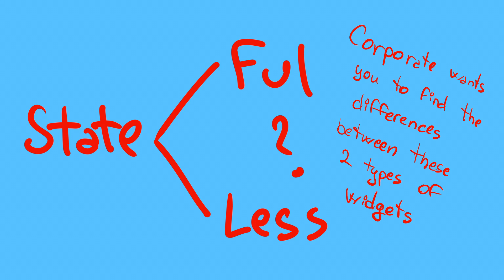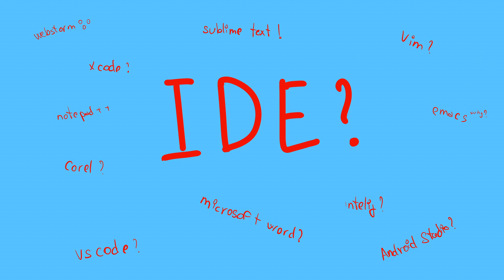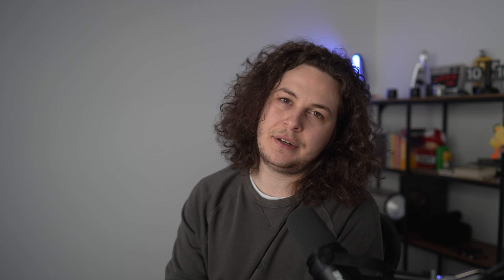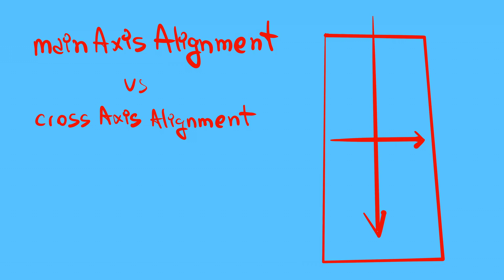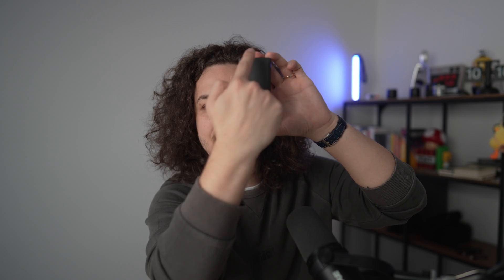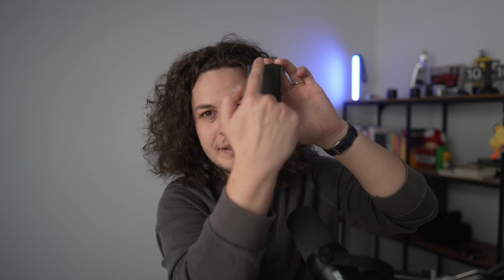Answering Flutter interview questions until you get hired!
In this video, I answer some of the most common interview questions.

Chapters:
00:00 - Intro
00:14 - What is Flutter and some benefits?
02:02 - Hot restart vs Hot reload?
02:45 - What packages did you use?
03:53 - Build types in Flutter
06:05 - Stateful vs Stateless widgets
06:39 - runApp() vs main()
07:28 - What IDE do you use?
08:00 - Who uses Flutter?
08:30 - mainAxisAlignment vs crossAxisAlignment
08:56 - Streams in Dart
10:11 - Outro